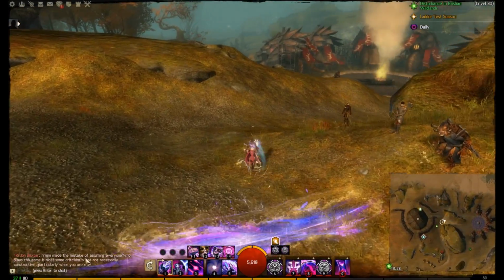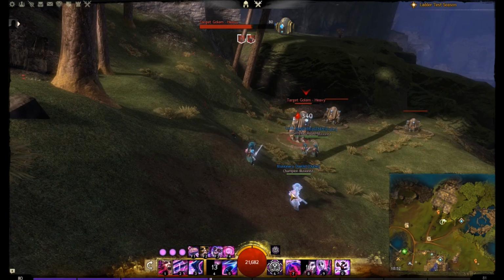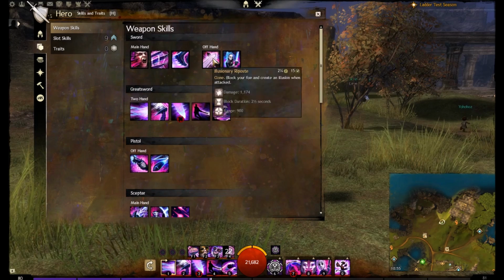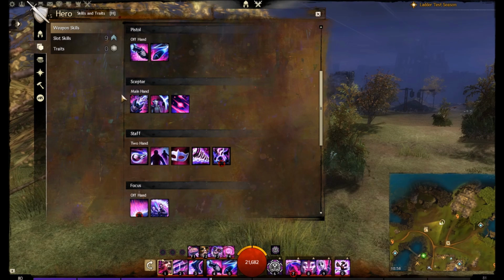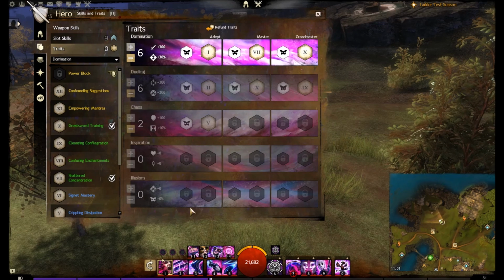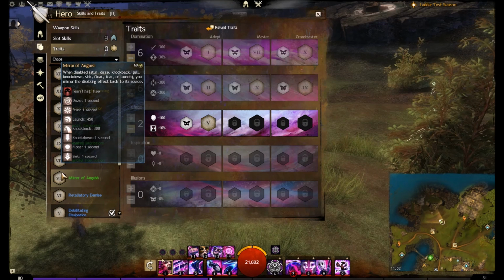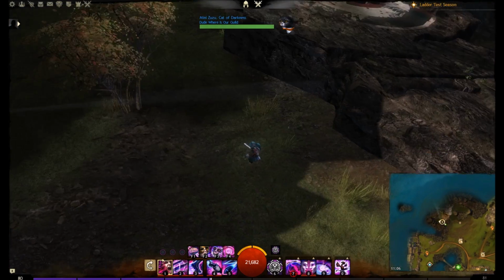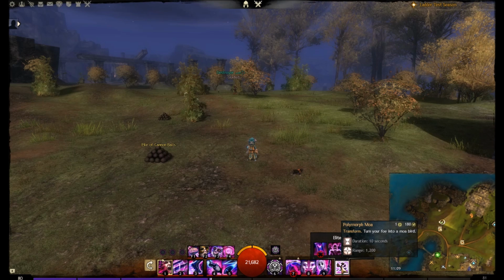GW2 in 2015: Profession Guide MESMER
The final profession! The Last in my series looking at Professions in Guild Wars 2 for 2015, we end with the MESMER! A pretty unique profession and one that is pretty tricky to master!